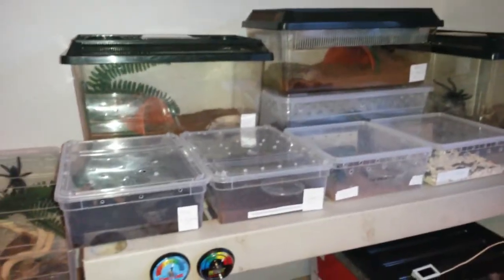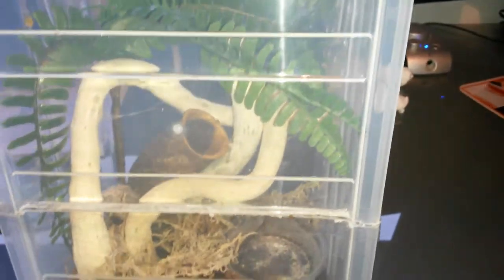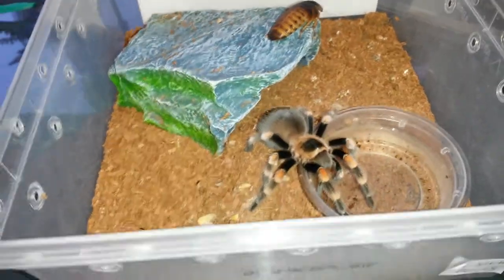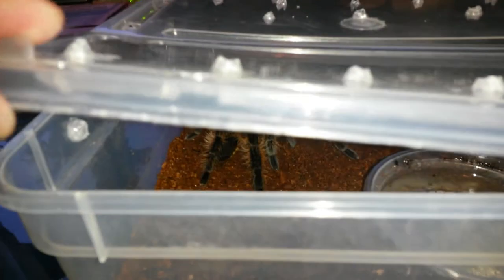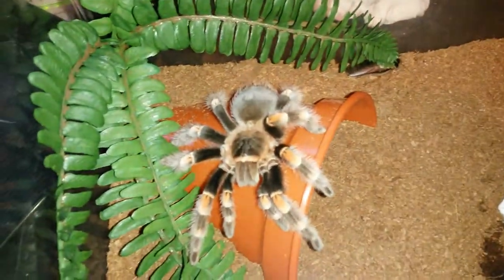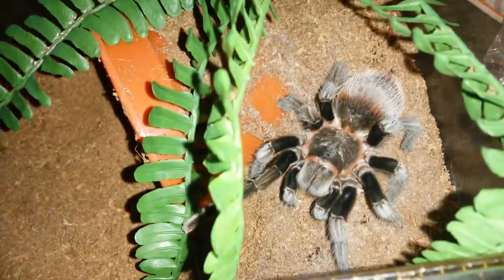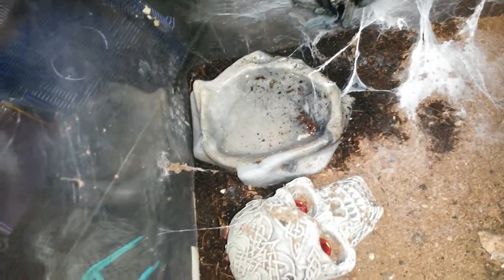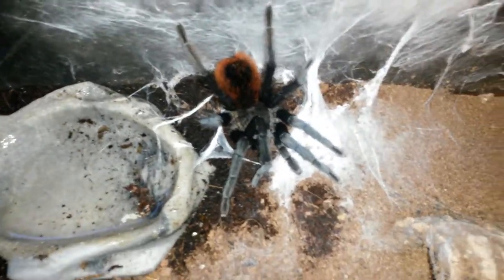Tarantula feeding part 2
Feeding my adult and sub adult tarantulas.